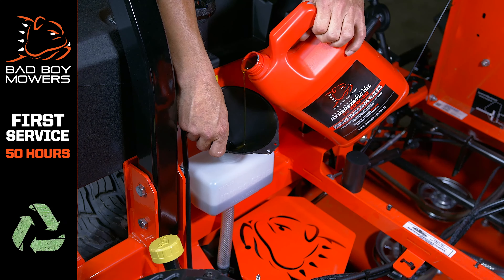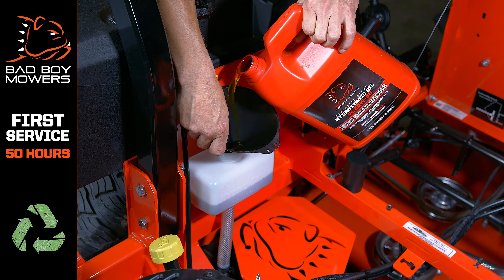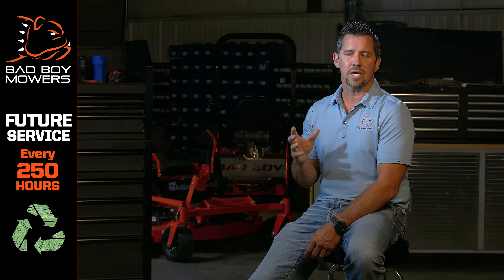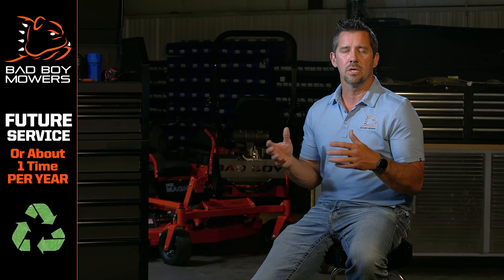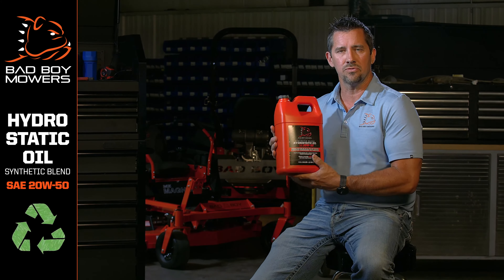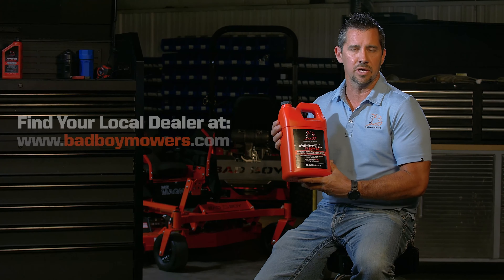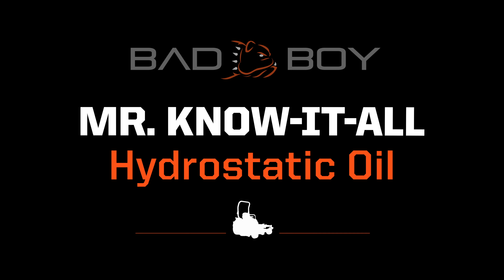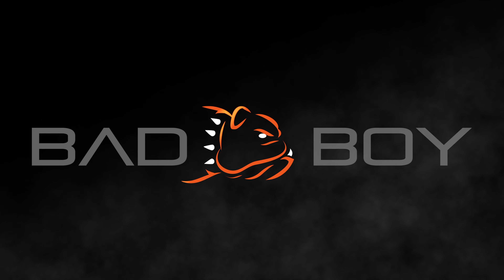Mr. Know-It-All: Hydrostatic Oil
We use 20w 50 motor oil for our hydraulic system. We recommend changing the oil in the hydraulic system after the first 50 hours, then after that every 250 hours or once a season, whichever comes first.